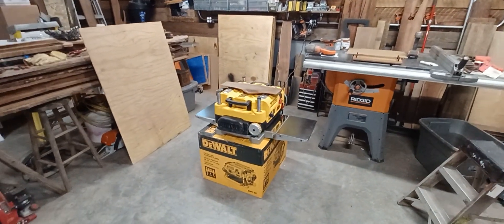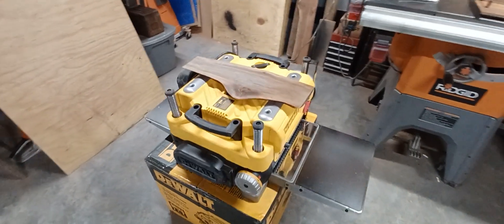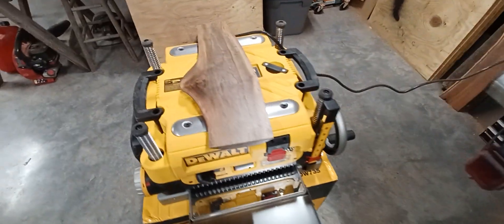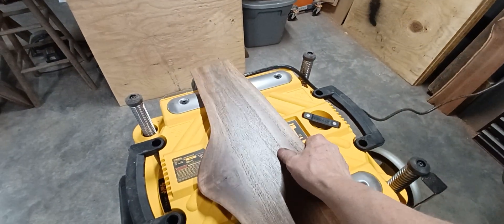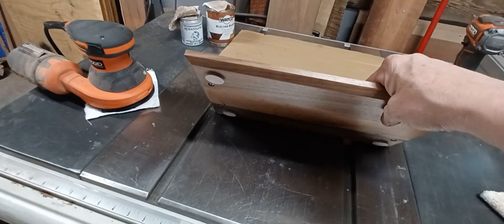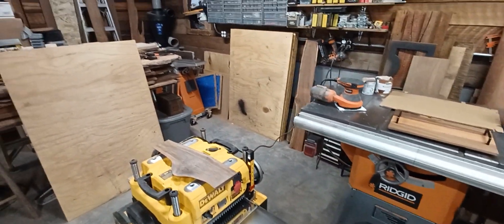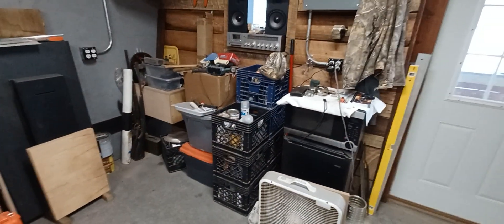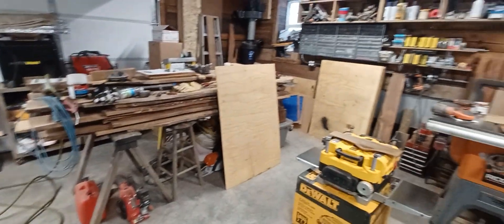Today's Shop Projects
Made a center peice for a coffee table  to hold candles or other nick nac stuff & a small little tray for our dining room table.